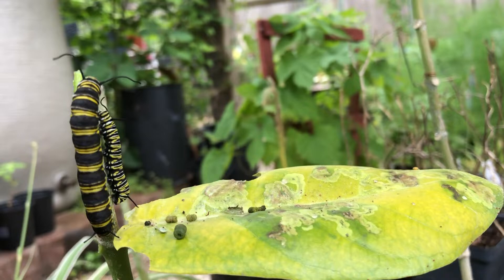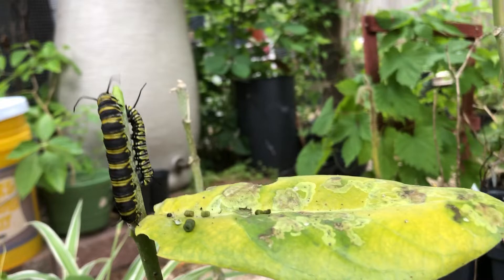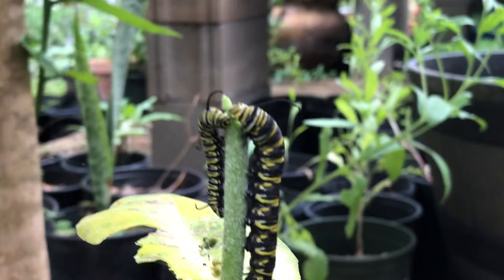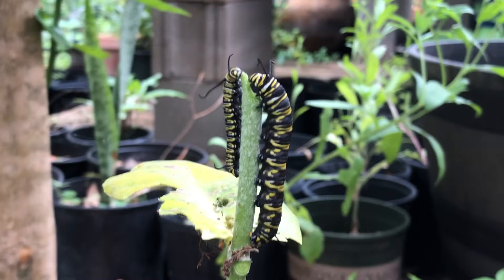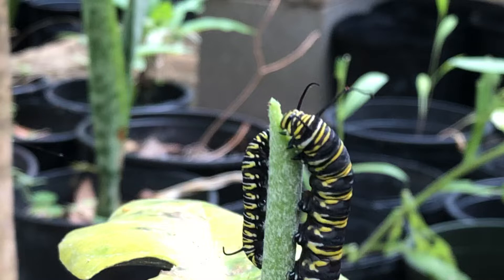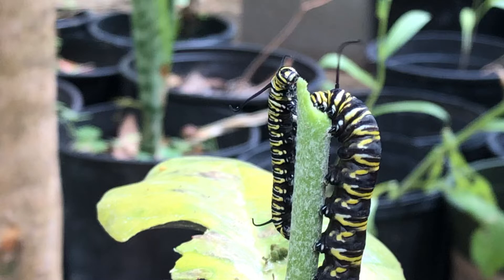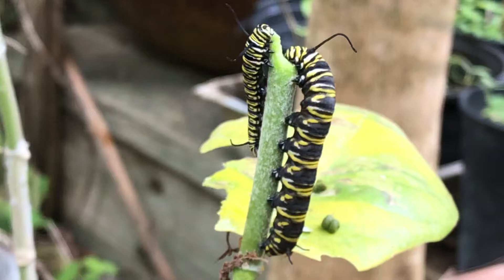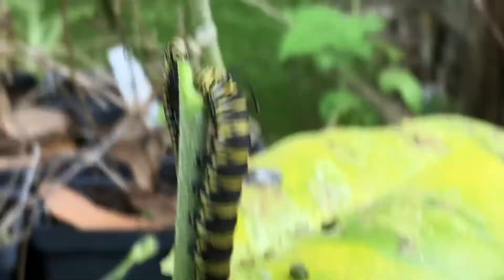Same instar, different sizes.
You can’t always tell the instar (growth stage) caterpillars are in just by size. For Monarchs, you can tell by the size/length of their filaments. Long with curled ends, typically means they are close to pupation. ✌🏼💝🦋🦋